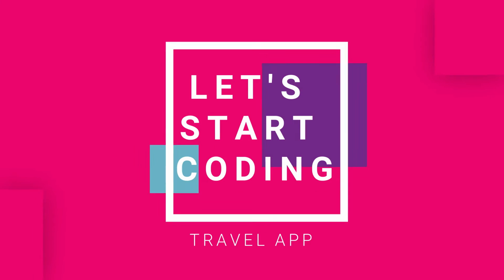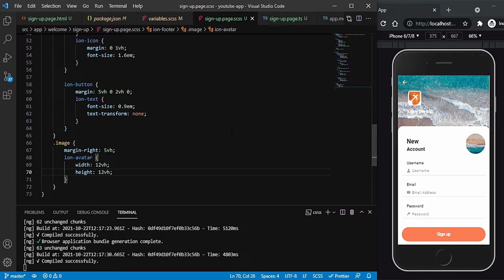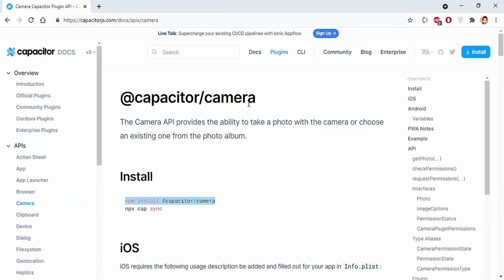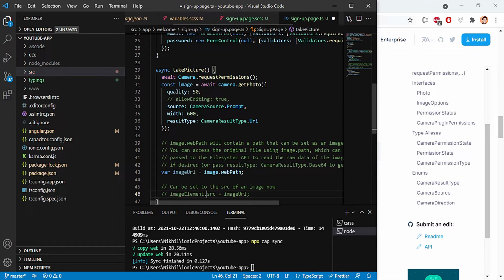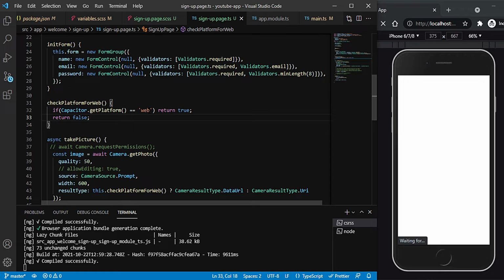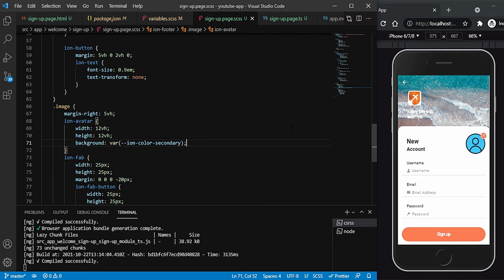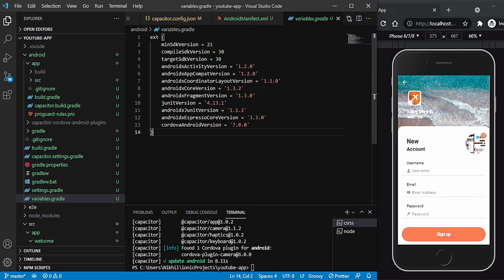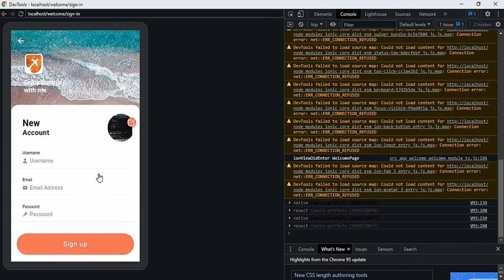Ionic 5+ Camera plugin Capacitor 3 in browser & real devices | Travel App - Episode 2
► Hello Friends, Welcome to @CodingTechnyks, I brought to you Travel App - Episode 2 where we will work with the Camera Plugin of Capacitorjs using​ Ionic5 Angular for android & ios.

► Main Features:
      - Camera Plugin
      - Implementing PWA Elements to use camera in browser
      - How to execute in Android & iOS

► Credits
1.  Thumbnail Mockup: Mockup psd created by freepik